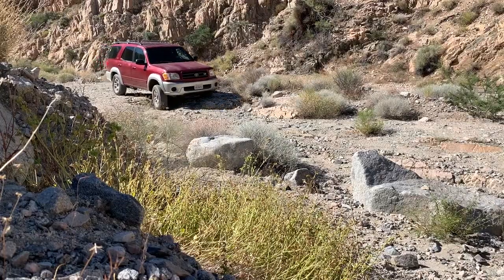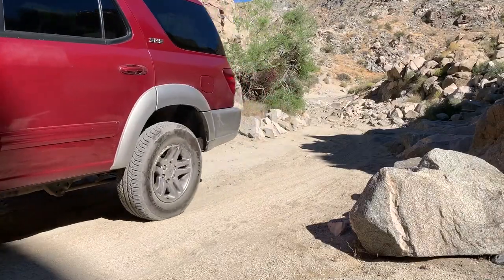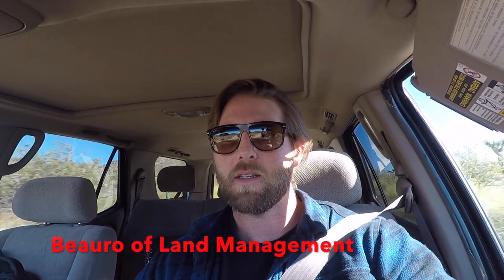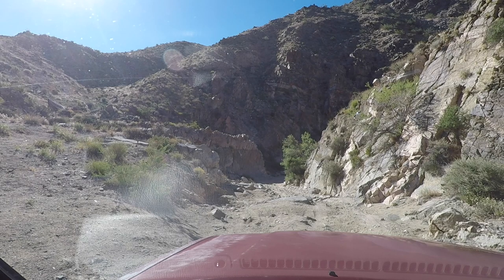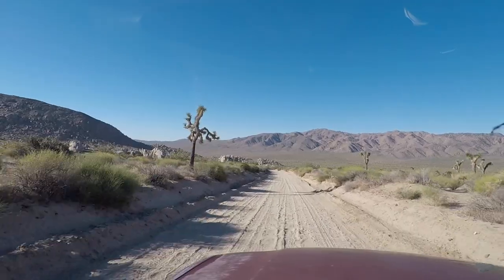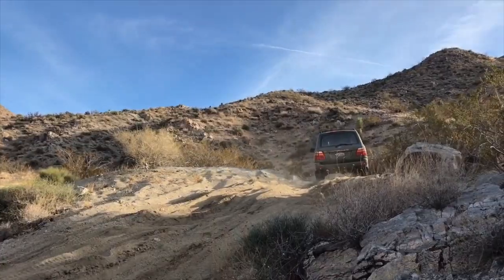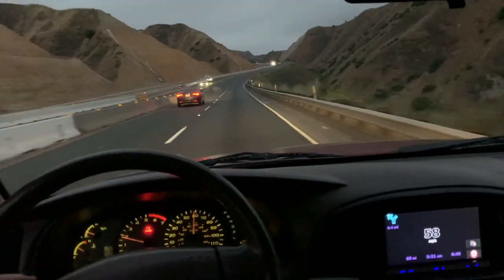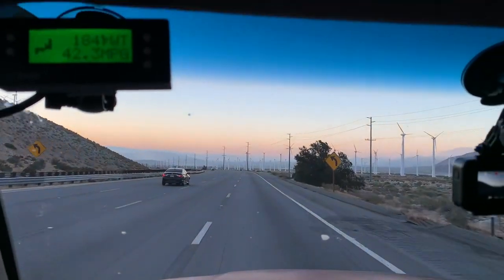Best Overland Vehicle Under $5000 (How To Overland On A Budget)Sequoia Replacement For Land Cruiser?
The best overland vehicle for under $5,000 is the 1st generation Toyota Sequoia, I compare it to the 100 series Toyota Land Cruiser and how to overland for cheap.

The best overland vehicle for under $5,000 is the 1st generation Toyota Sequoia, I compare it to the 100 series Toyota Land Cruiser and how to overland for cheap. If you’re new to overlanding, self sustaining travel over long distances in remote areas is a decent definition.

What makes a good overland vehicle, #1 – Reliability, if your vehicle isn’t reliable then you can’t overland. Thats why Toyota is one of the most popular overland vehicles despite it being “old technology” compared to Land Rover. The Toyota V8 has been one million miles in the Tundra truck. So reliability should be high on your priority list when choosing an overland vehicle.

#2 – Off road capability – Ground clearance, 4 wheel drive, traction control, locking differentials. You can go lots of places with two wheel drive but for some trails you will need a 4 wheel drive with more ground clearance than an average car. Lastly for some steep trails with lots of articulation you will need a locking differential or a good traction control system. This is where the Sequoia is weak, it doesn’t not have a proper off road 4 wheel drive system for very rugged trails, you will need a rear locker if you want to go up very rutted trails with loose terrain.

#3 – Cargo space – You will need lots of cargo space to carry all of your sleeping gear, food, cooking equipment and whatever else to help you live out of your vehicle and for it to be self sustaining over long distances, think emergency situations with water, food, tires and repairs. This is where the Sequoia shines, it has lots of cargo space, more than the Toyota Land Cruiser.